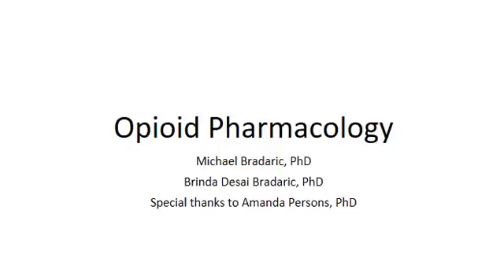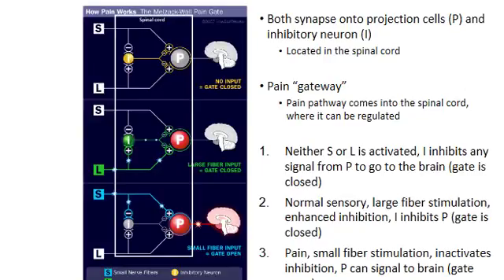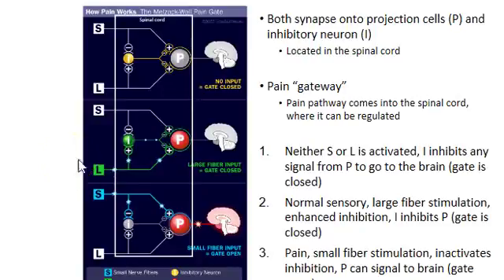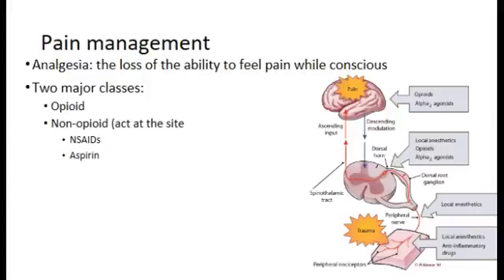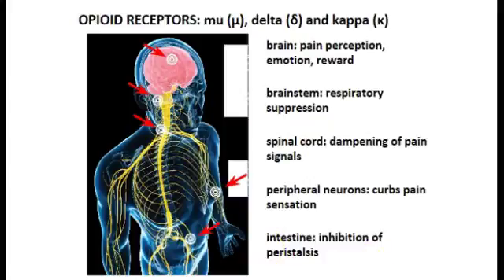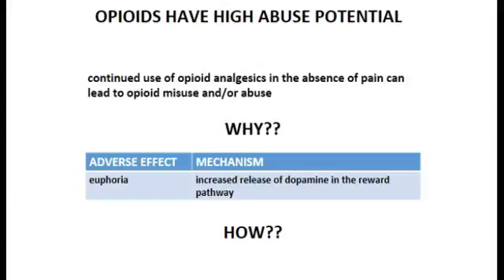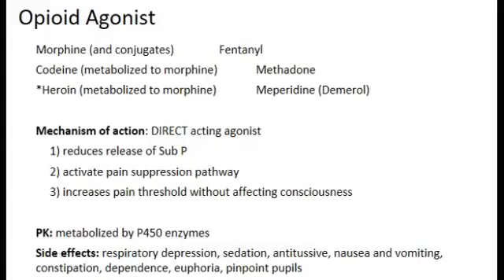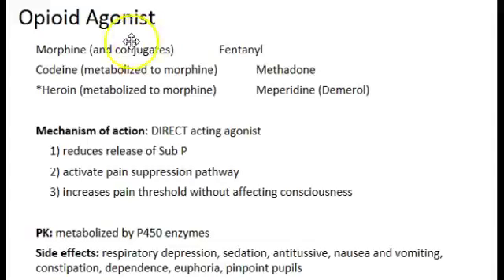PHARM Opioid Pharmacology Part 1 of 3